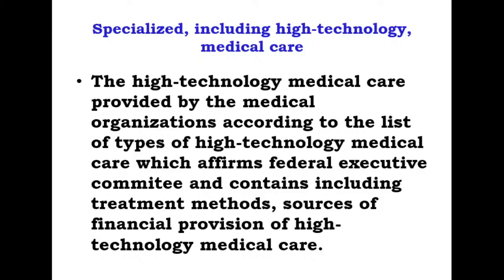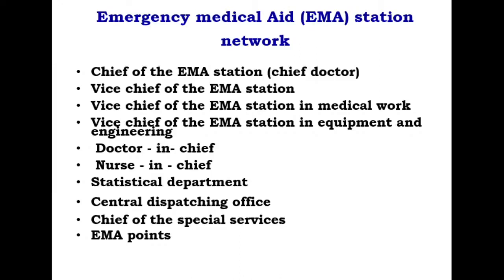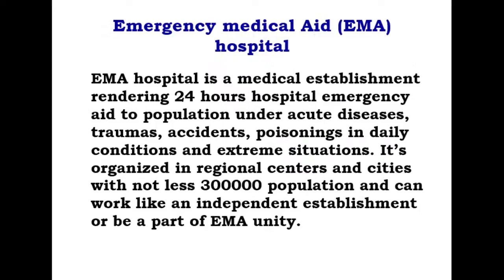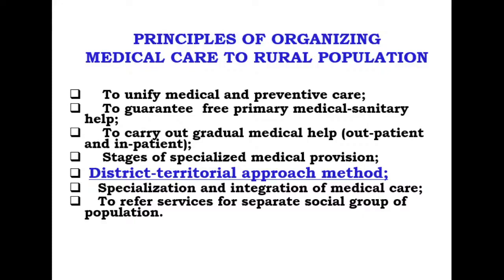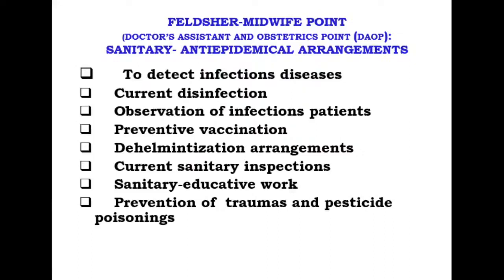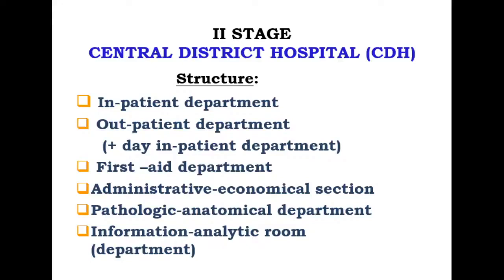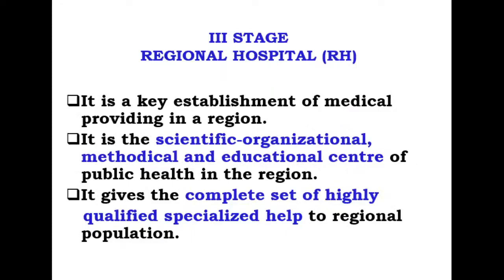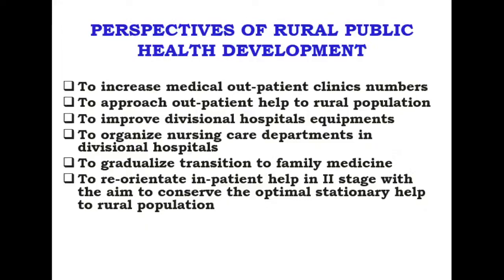9:50-11:20 Sukhareva I A Organization of specialized, ambulance medical and palliative care for the